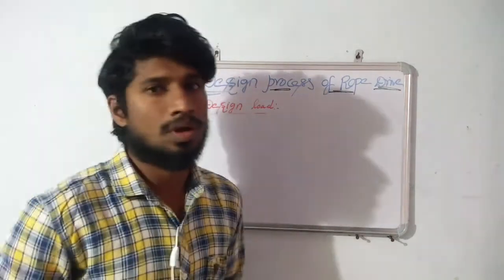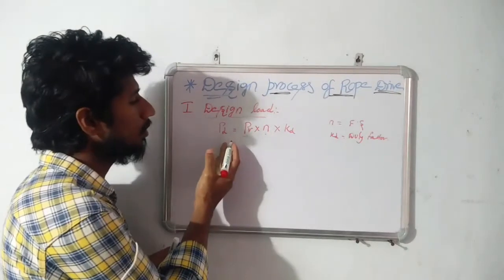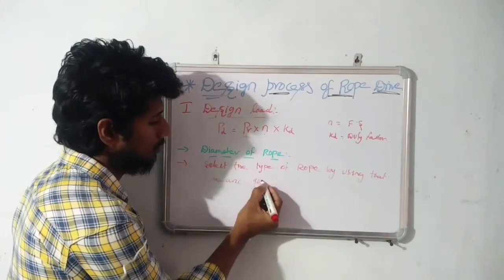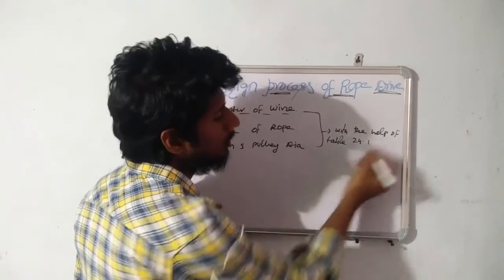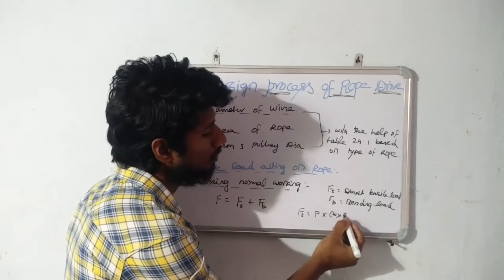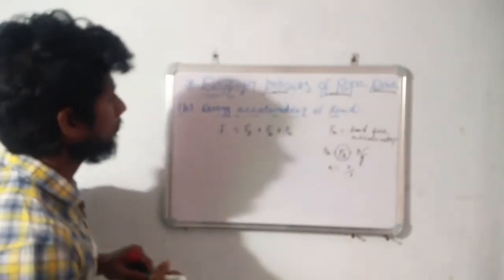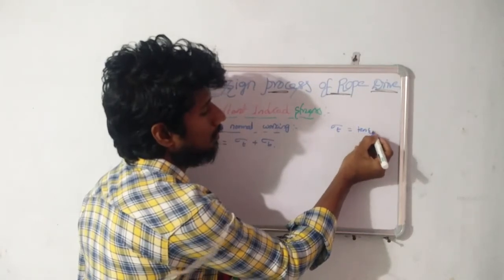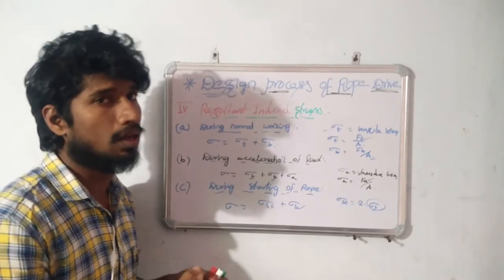Design process of rope drive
This video is helpful to design efficient rope drive different type of industrial applications with the help of proper assumptions with design data handbook